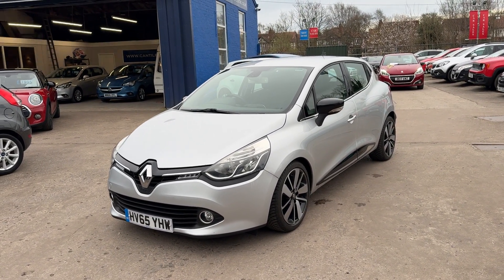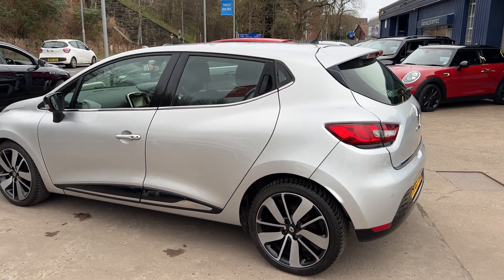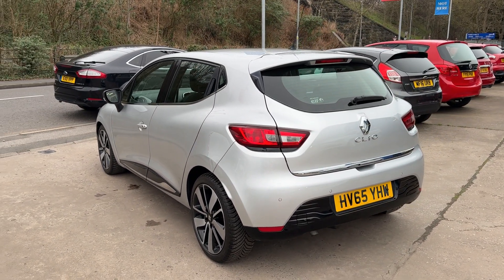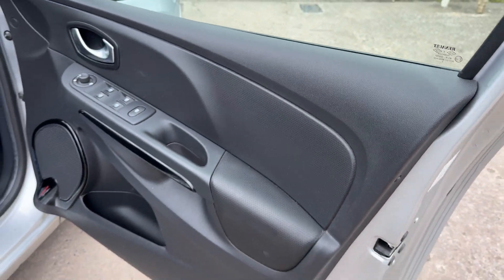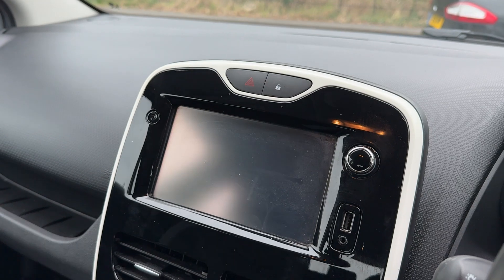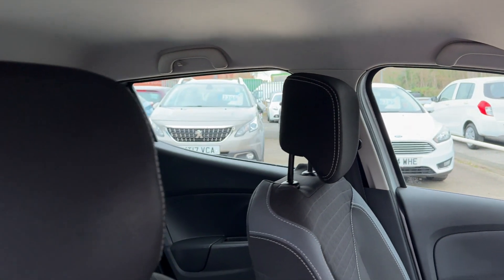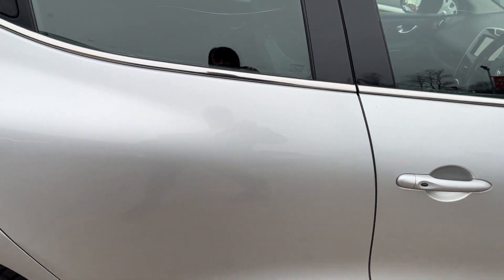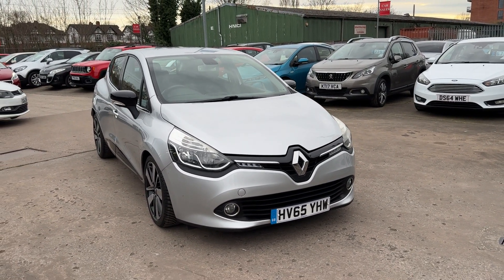RENAULT CLIO - HV65YHW